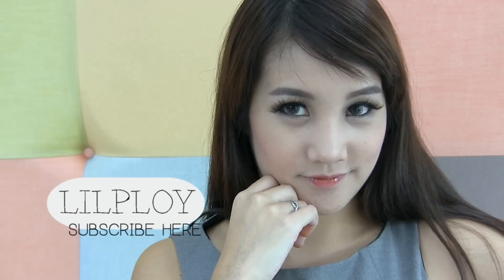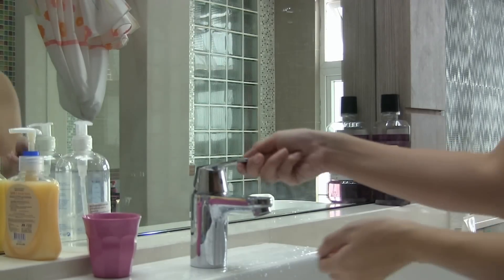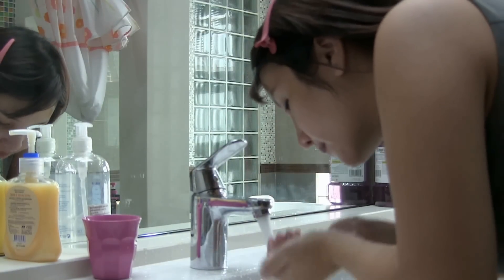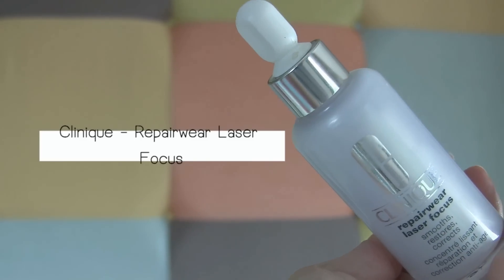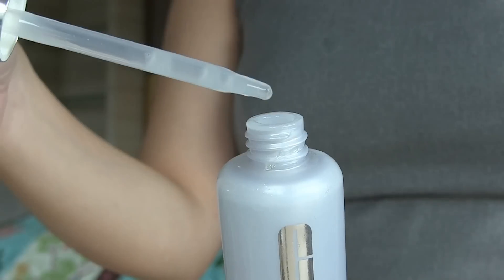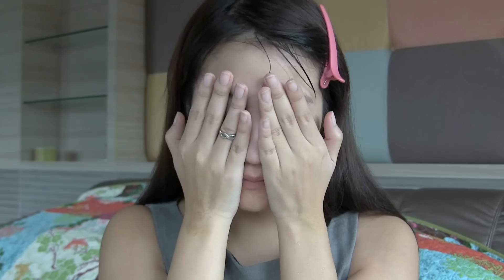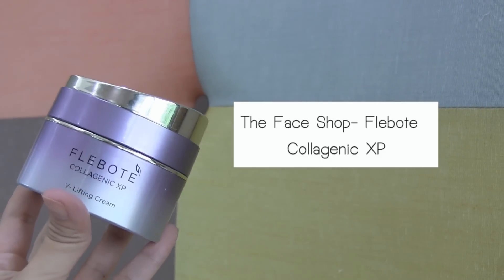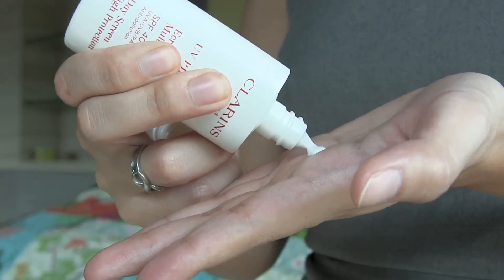My SKINCARE Routine!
==PLEASE READ==